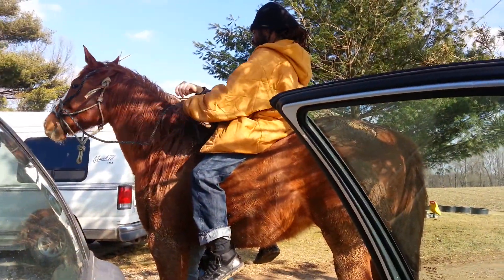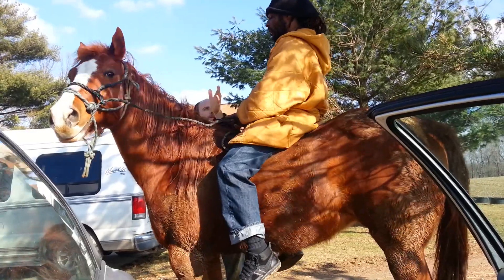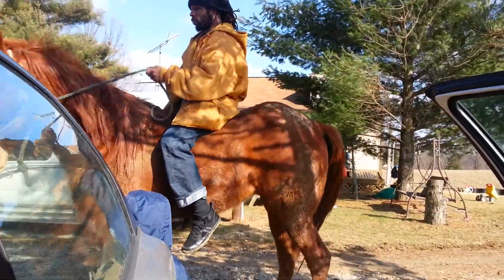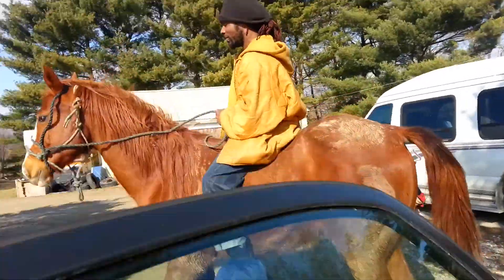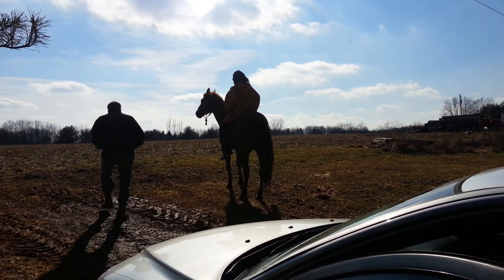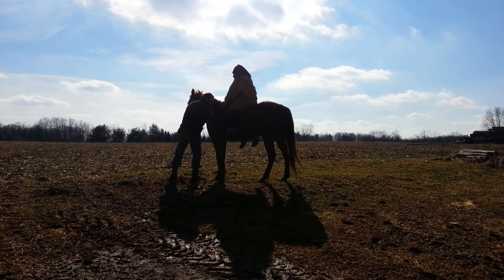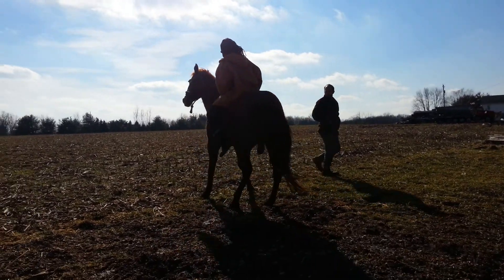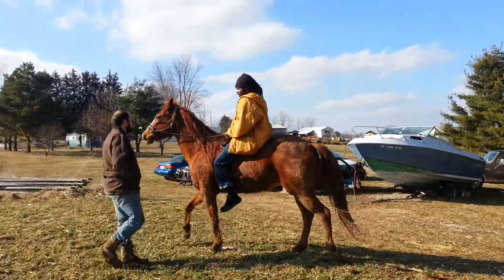AG doin his cowboy thing first time on a horse lol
Horse ridein